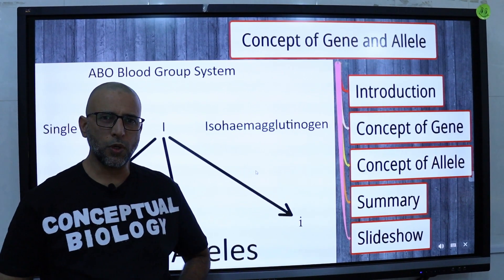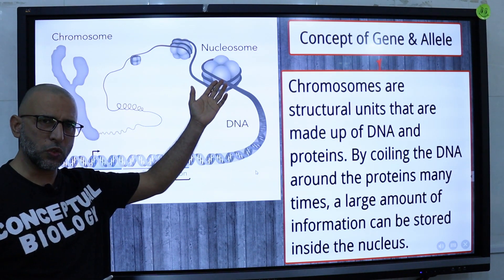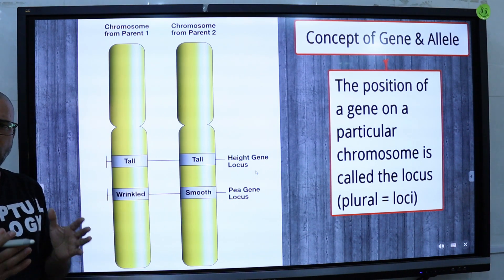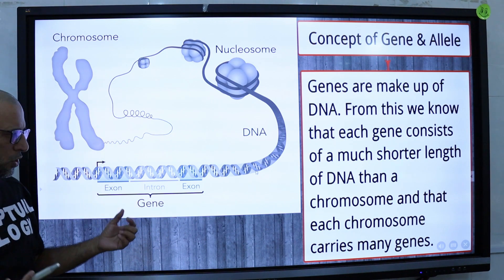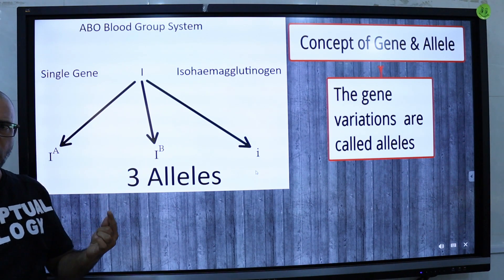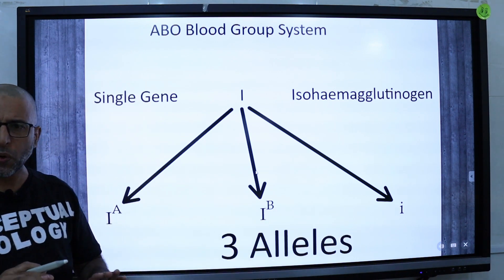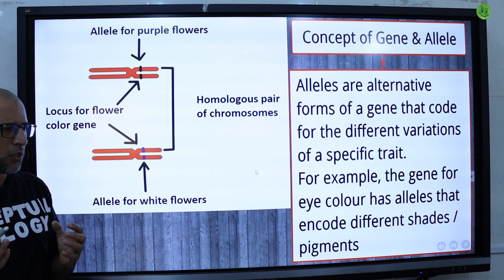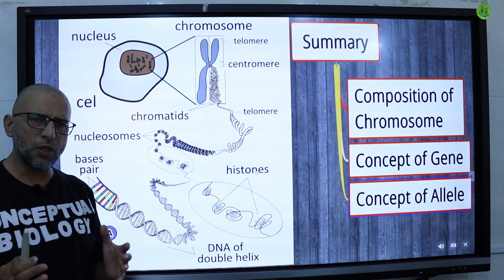Concept of Gene and Allele by Dr. Sohail Jamil Qureshi I MDCAT Biology I AP Biology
Reference